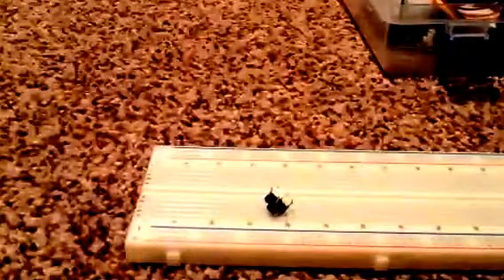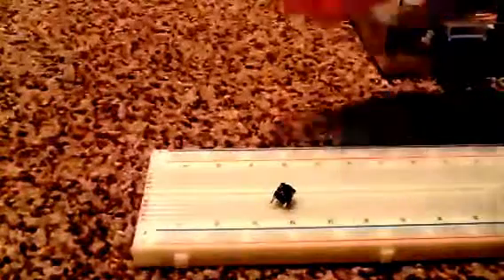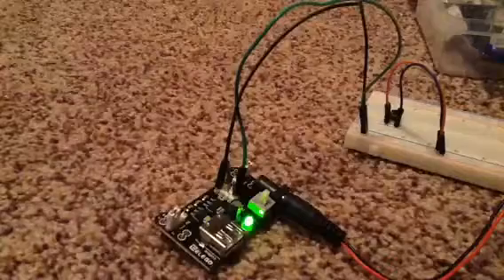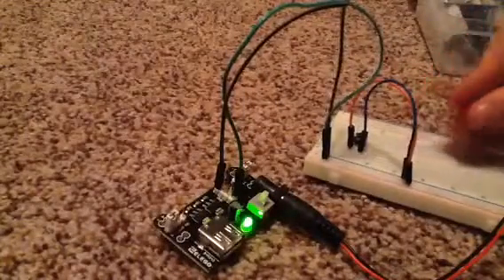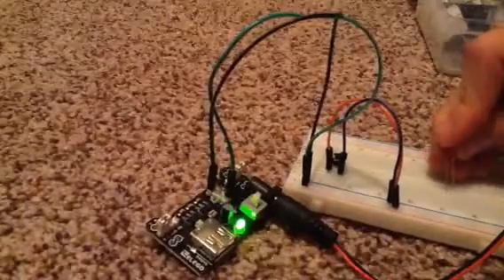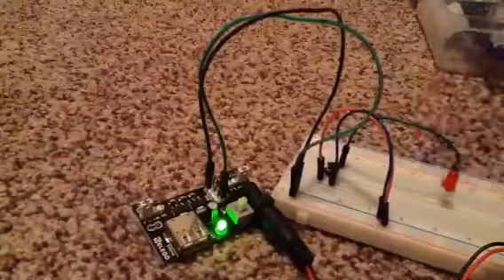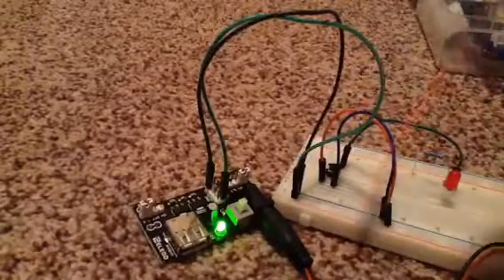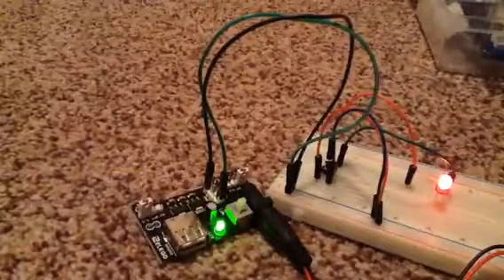Arduino For Starters